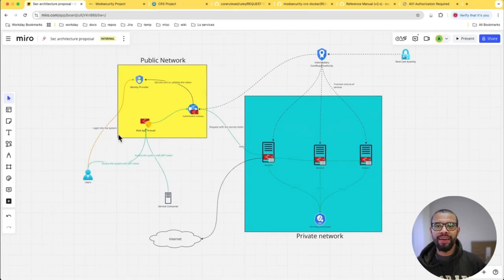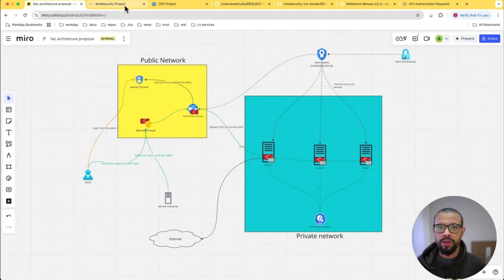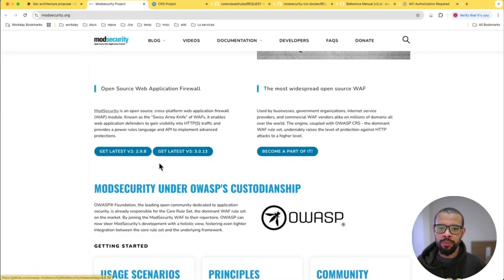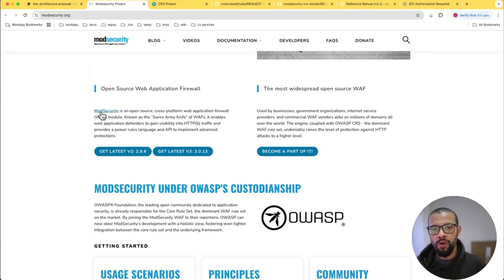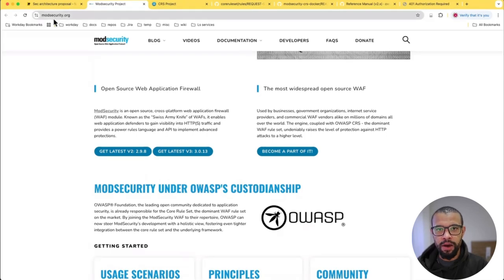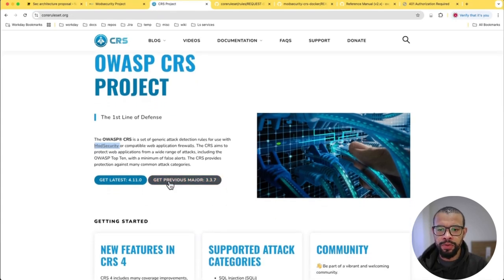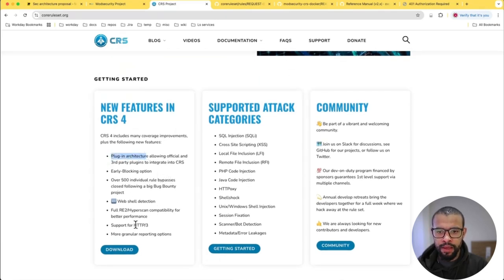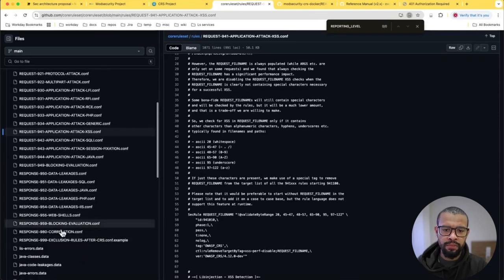Security architecture - OWASP ModSecurity introduction